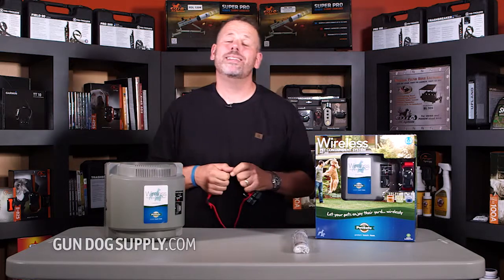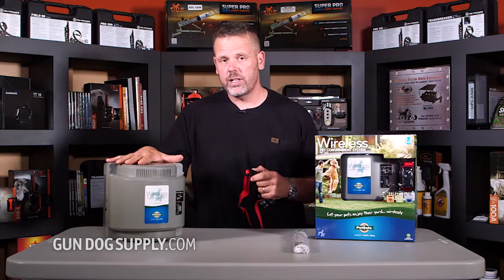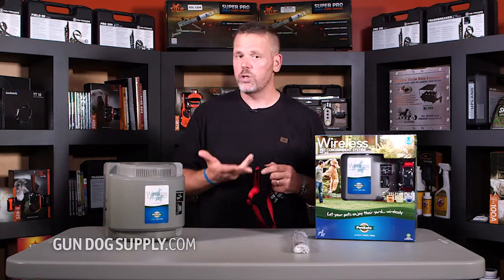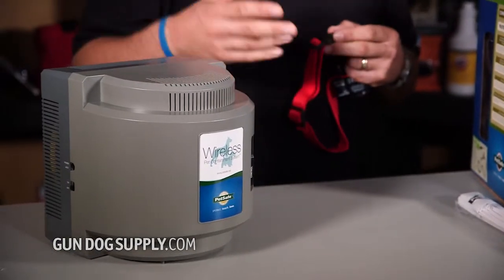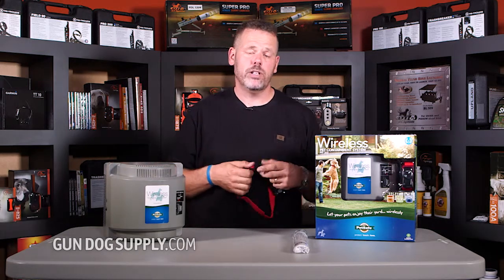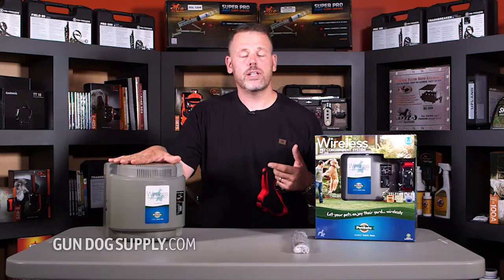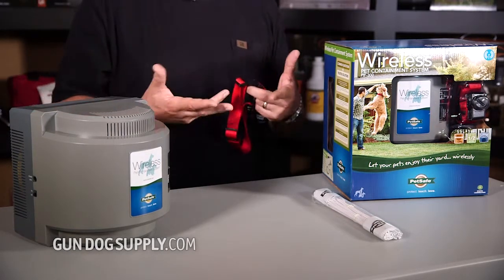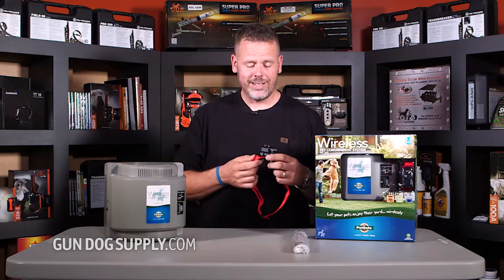Petsafe Wireless PIF-300 Instant Fence: No Wire. No Digging. Just Plug It In!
The PetSafe PIF-300 Wireless Fence is a simple, reliable way to create a dog containment area without ever burying a wire. It uses a radio signal from a base unit in your home to create a circular boundary up to 90 feet away — perfect for folks who want quick setup, portability, and no digging. It’s great for temporary yards, lake houses, or rentals, and each collar can be adjusted for individual stimulation levels if you’ve got multiple dogs. It’s not a system for every yard — the containment area is round, not custom-shaped — but for the right setup, it’s one of the easiest and most effective wireless fences we’ve used.

✅ Why You’ll Love the PetSafe PIF-300 Wireless Fence
✔️ No wire to bury — quick setup and easy installation.
✔️ Covers up to 90 feet in every direction — ideal for most yards.
✔️ Portable system — great for renters, RVs, or vacation homes.
✔️ Adjustable collar levels — customize stimulation per dog.
✔️ Reliable radio signal containment — keeps dogs safely inside the boundary.

👉BUYER'S GUIDE: How to Choose / Install a Pet Containment System